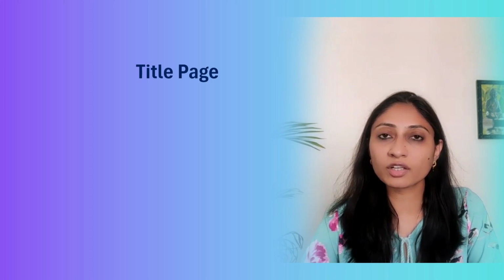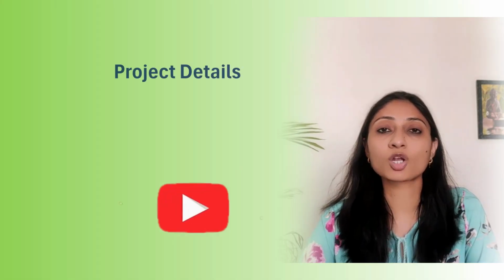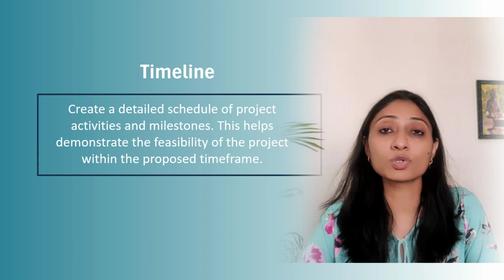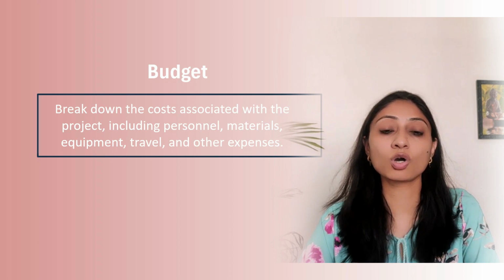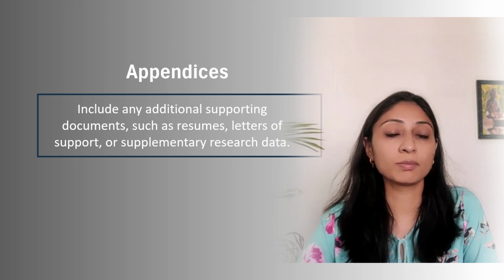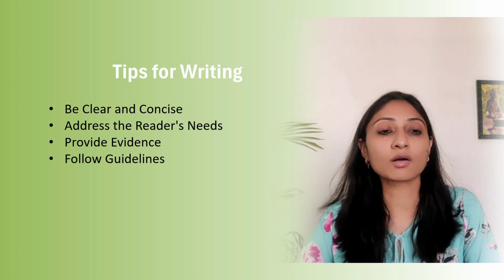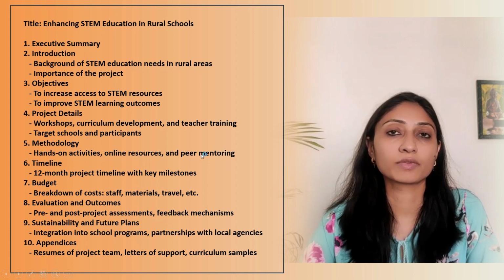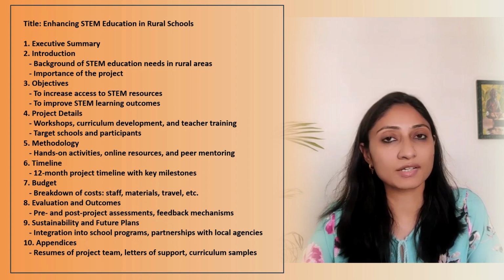How to Write an Effective Research Project Proposal | High Acceptance Rate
A well-crafted research proposal begins by clearly articulating the research question and its significance, demonstrating the gap in existing literature that the study aims to address. Context is provided through a concise review of relevant literature, highlighting key studies and theories. The proposal outlines the methodology, including details on data collection methods and analysis techniques to be employed. Additionally, expected outcomes and potential implications of the research are defined, showcasing its contribution to the field. Feasibility considerations, such as resources required and timeline for completion, are also discussed to ensure the project's viability. In this video, a detailed guide to write an effective research project proposal is demonstrated.